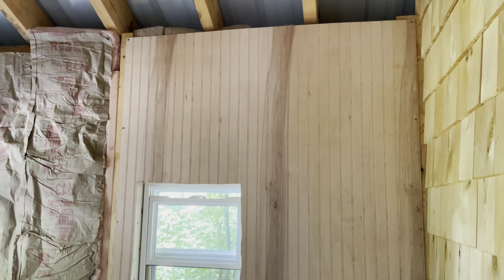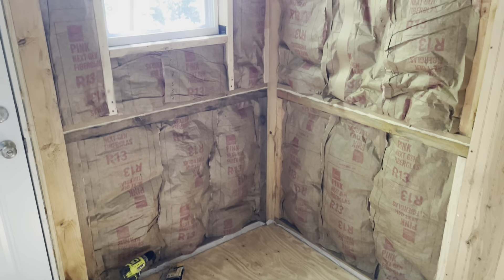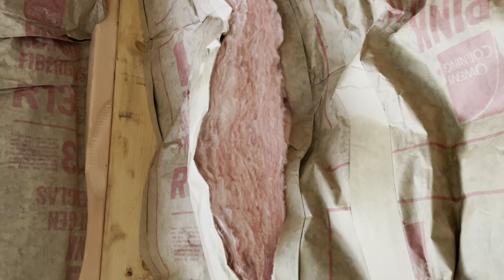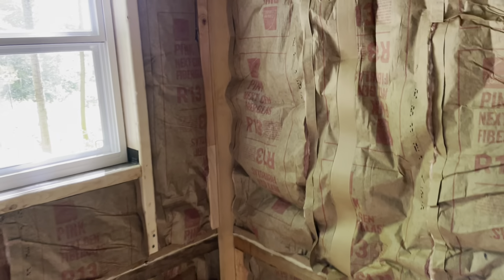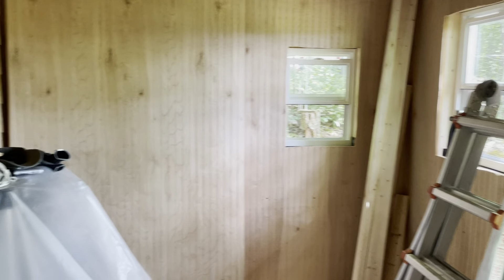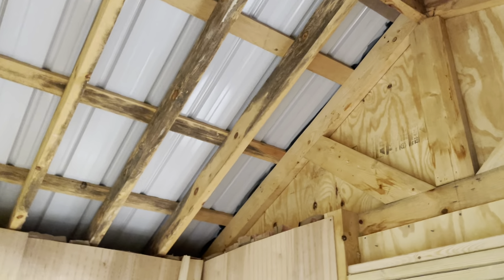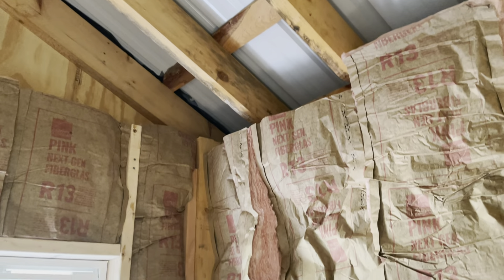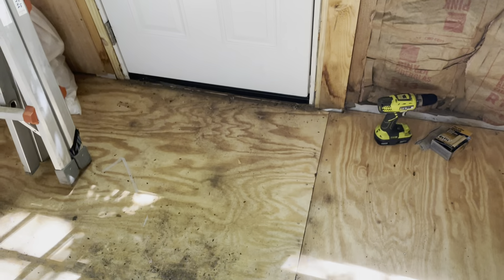Video#338: cabin walls and insulation